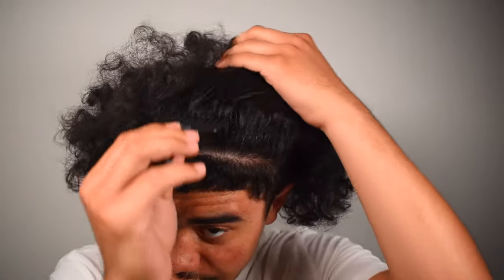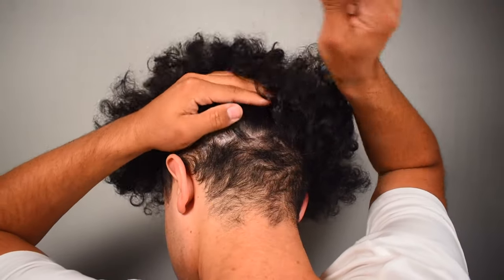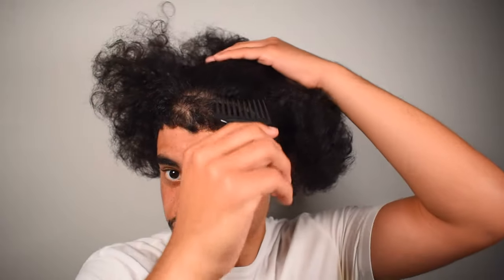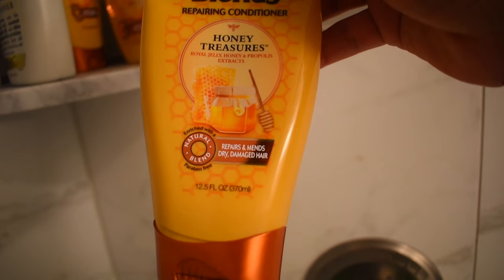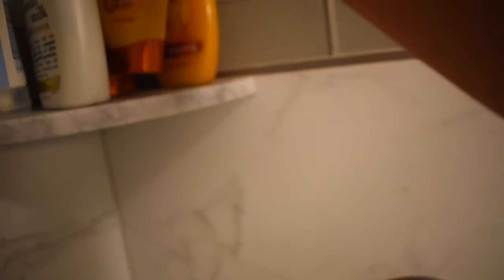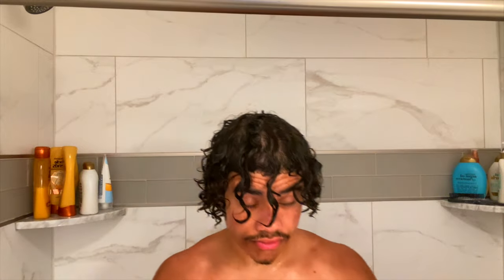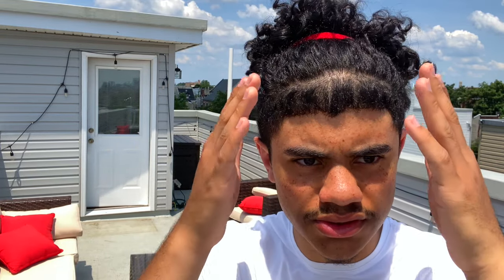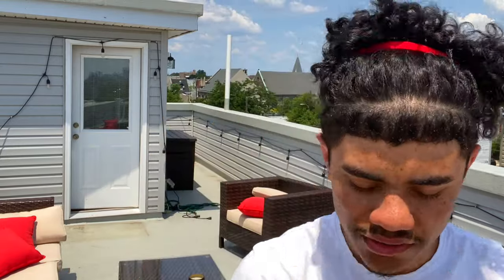Curly hair routine WITHOUT Finger Coiling...For Long Lucious Curls! (Mixed Hair)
Go buy something!

Here are all the tools I use:
Oster Fast Feeds
Andis Cordless Master
Babyliss Pro Trimmer
Babyliss FX Pro Clippers
Wahl Cordless Senior
Andis Master
Wahl Magic Clip
Wahl Detailers
Wahl Retro T Cut
Bevel Trimmers
Andis T Outliner
Andis GTX
Wahl 5 Star Shaver
Andis Guards
Razor Handle
Razor Blades
Babyliss Fx Shaver
Andis Surgical Blade

Camera Equipment:
Nikon D5600
ND Filter
Big Ring Light
Mini Ring Light
Green Screen

Products I use for waves:
Curl Enhancing Smoothie
Torino Pro Brush
Castor Oil Cream
Mirror for Brushing

Products I use for my curls:
Shampoo & Conditioner